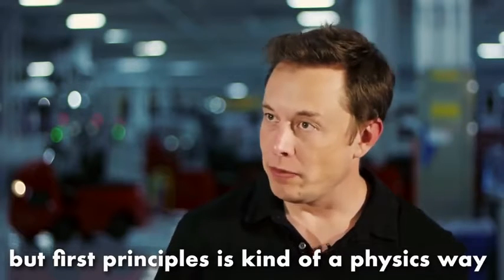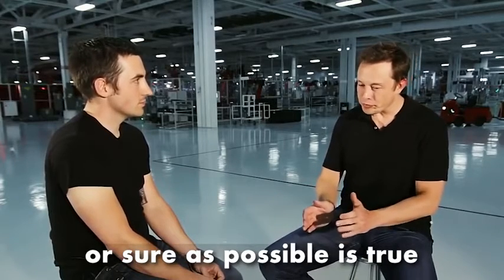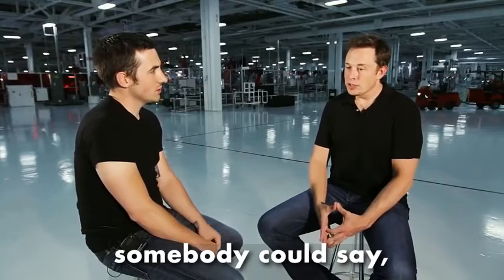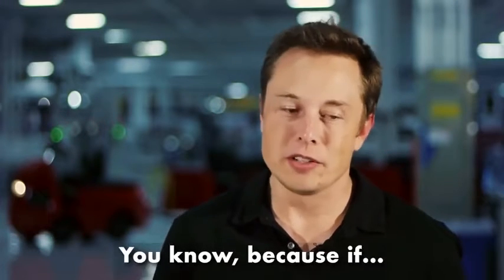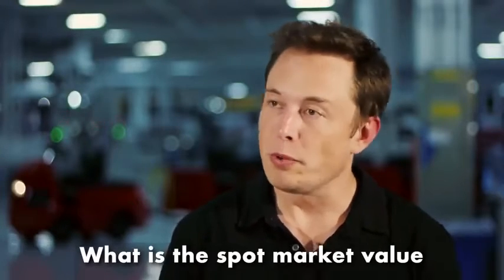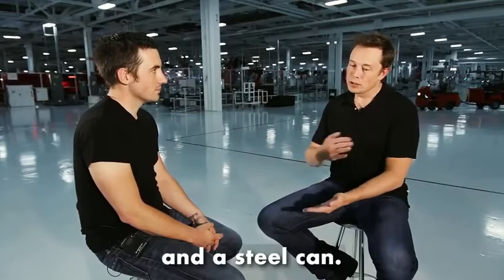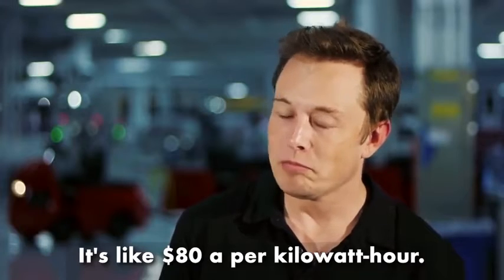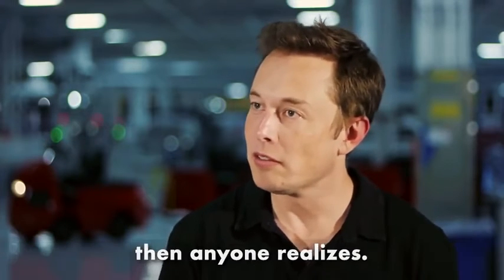Elon Musk's Master Technique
Tesla and Spacex Elon Musk's Master Technique

We share content from leading personal development and business coaches, mentors and teachers such as Jim Rohn, Zig Ziglar, Les Brown, Tony Robbins, Earl Nightingale, Napoleon Hill, Brian Tracy and others, as well as priceless advice from some of the world's most successful and wealthiest people including billionaires, CEOs and other Business leaders.